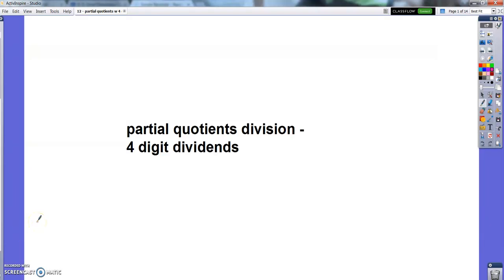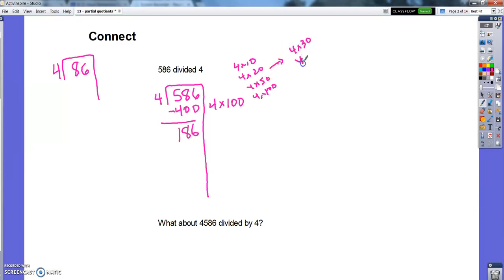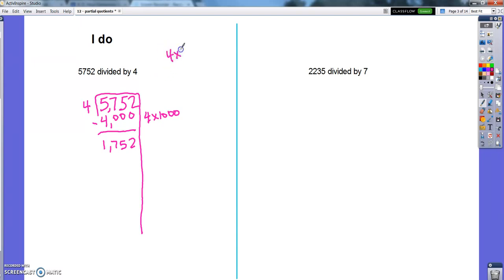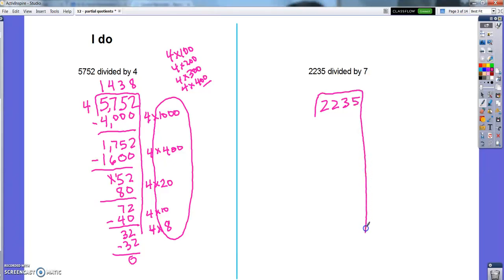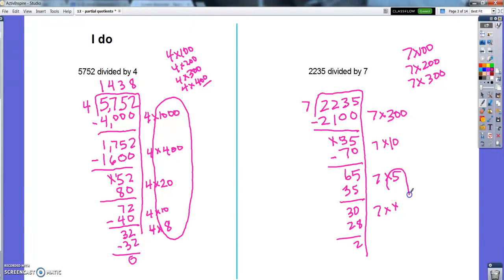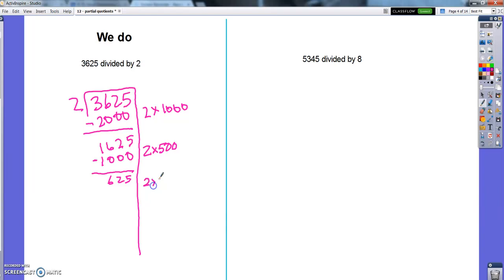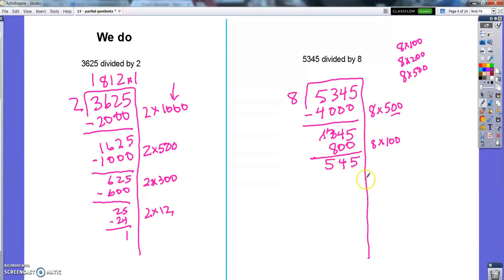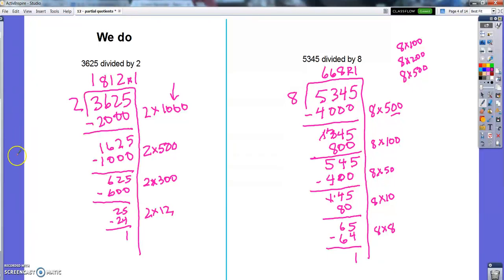4NBT Lesson #22 - partial quotients division strategy with 4-digit dividends